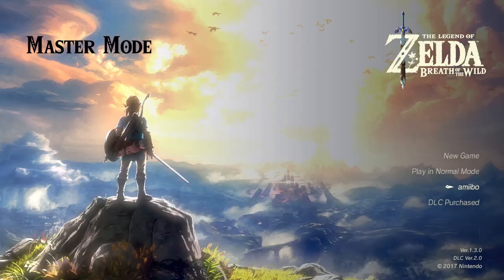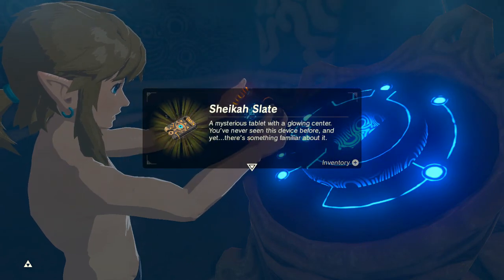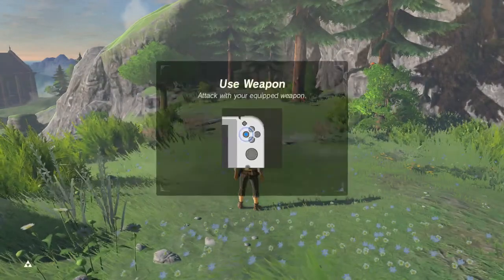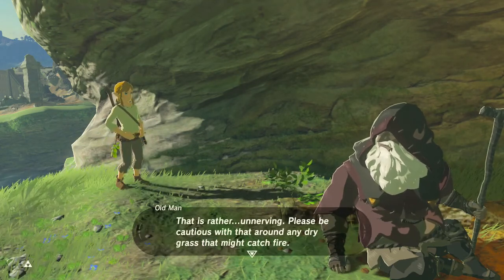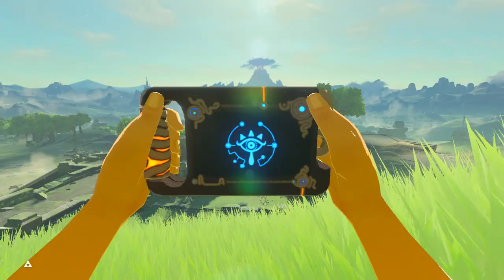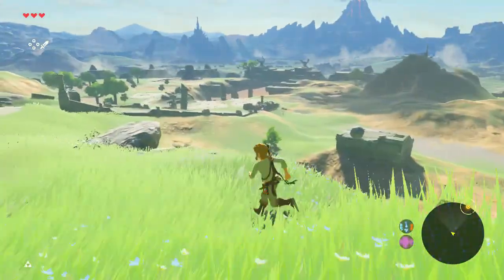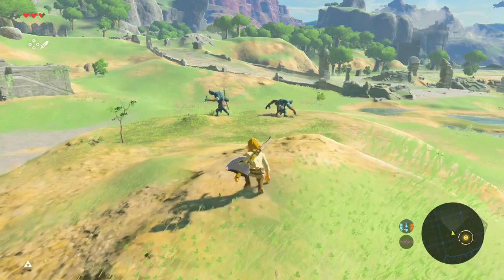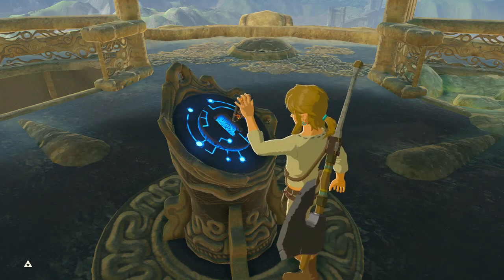"This is gonna hurt" The Legend of Zelda Breath of the Wild Master Mode Episode 1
Hello Fellow Pokemon Trainers and Fans! Prince Charmingder here with my playthrough of The Legend of Zelda: Breath of the Wild for the Nintendo Switch! I am going to be tackling Master Mode which is the hard mode of the game! Will I have what it takes to save Hyrule from the Calamity Ganon?!

Icon Art designed by BlueBandanaJake! Check out his Twitter!